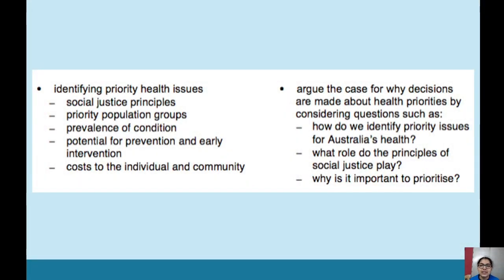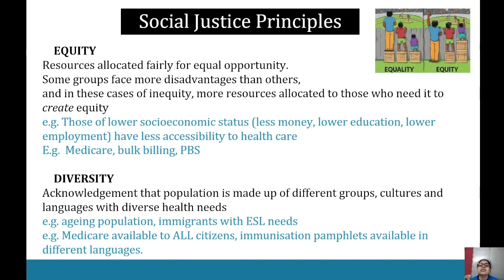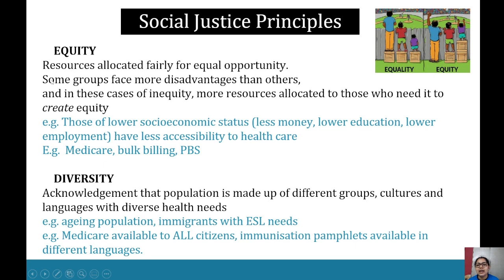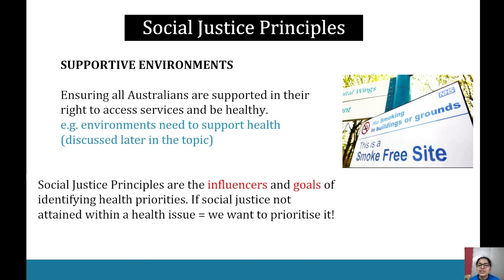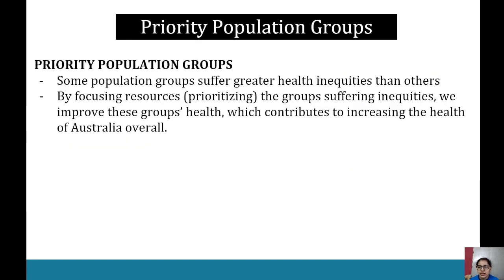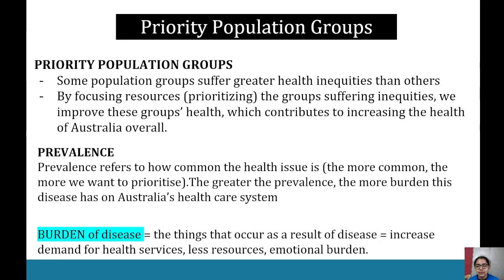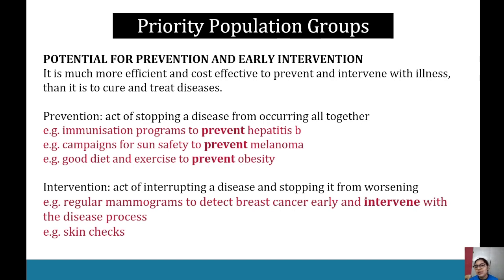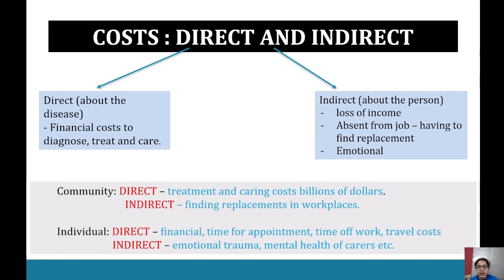Social Justice Principles | HSC Year 12 PDHPE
An expert summary on Social Justice Principles for HSC Year 12 PDHPE. Covers everything you need to know including; equity, diversity, priority population groups, and more!

Want more help? ATAR Notes publishes amazing Course Notes & Topic Tests for HSC Year 12 PDHPE.